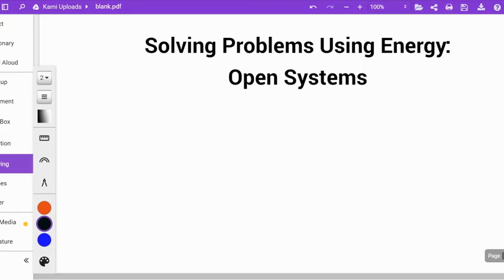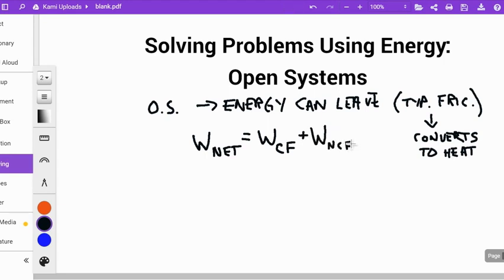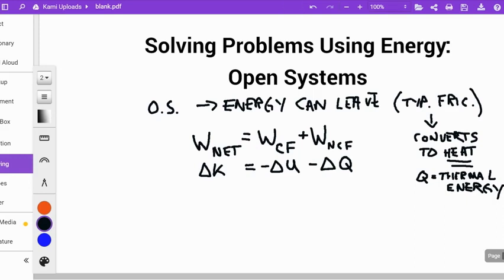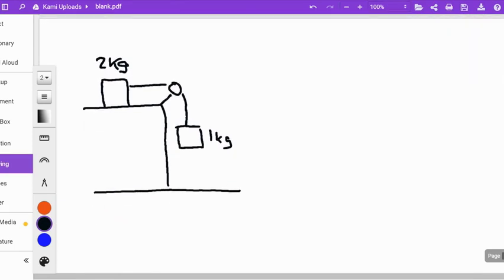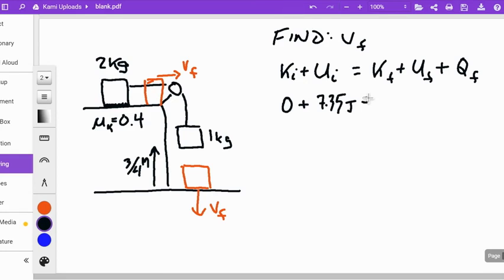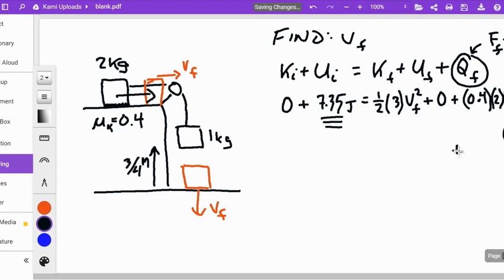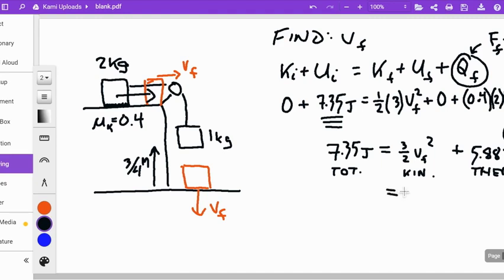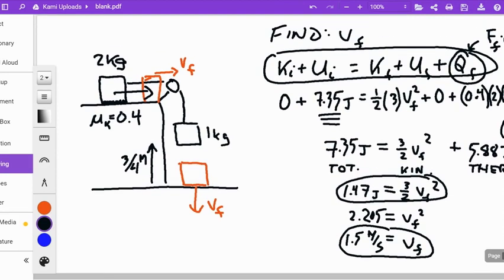Open Systems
This is the second part of a video tutorial on energy conservation.
It deals with open systems, and gives the example of a side-pull Atwood machine with friction.
NOTE: there is a calculational error in the final part of the video.  The final velocity of the system is not 1.5 m/s, but instead is 0.98 m/s.  (I goofed up by flipping 3/2 and 2/3 in the last step.)